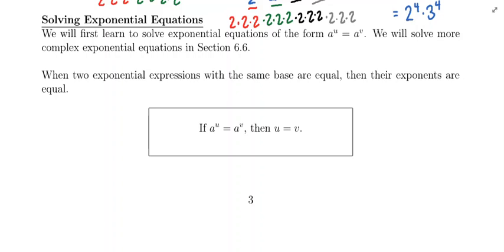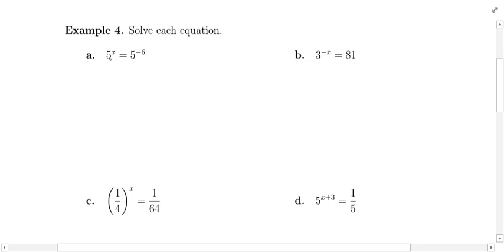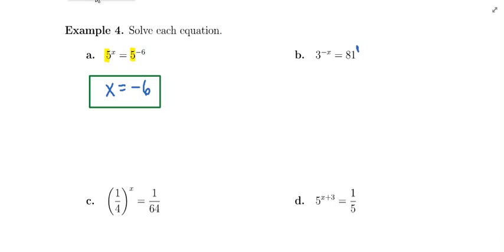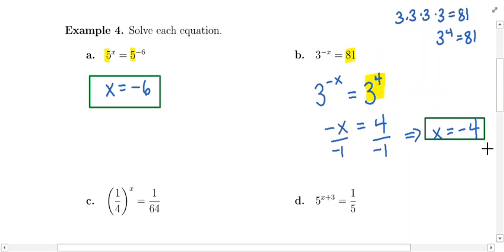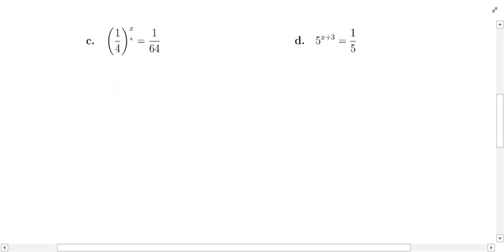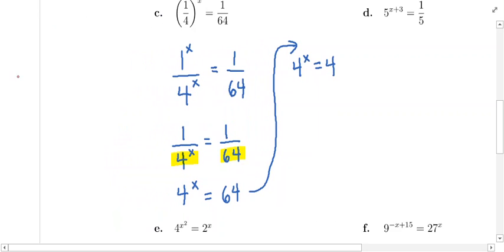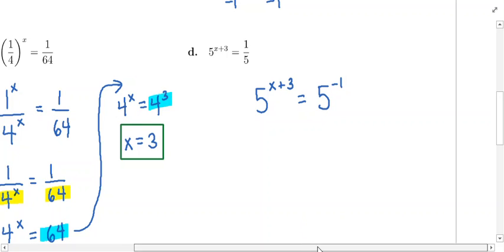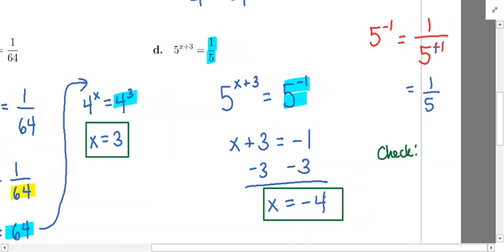6.3 Solving Exponential Equations / Examples 4a,b,c,d